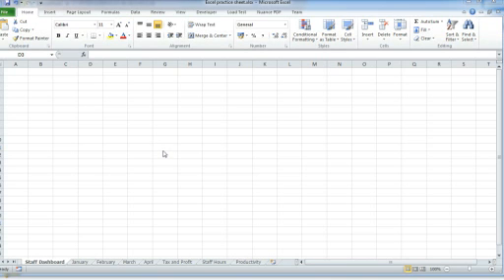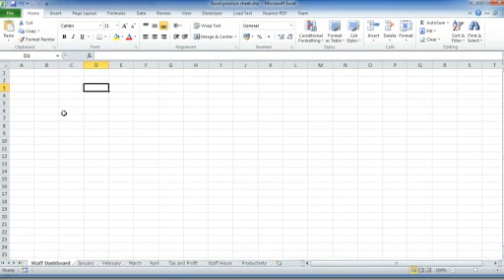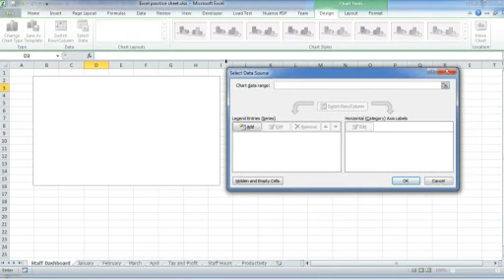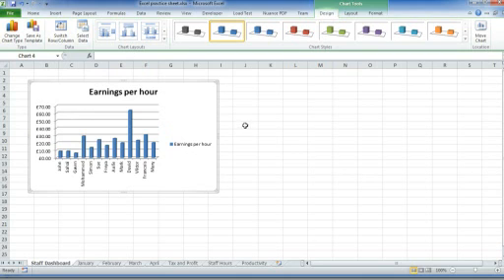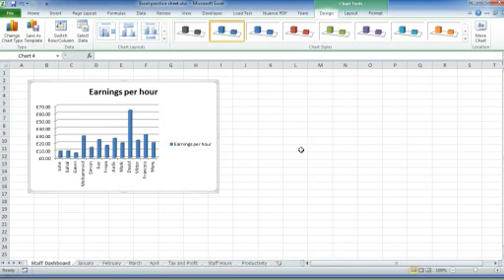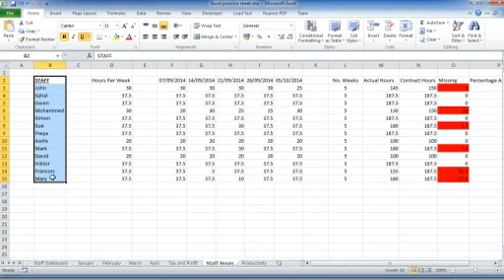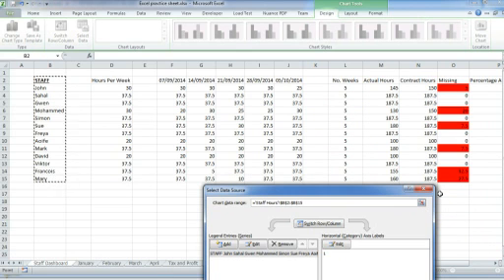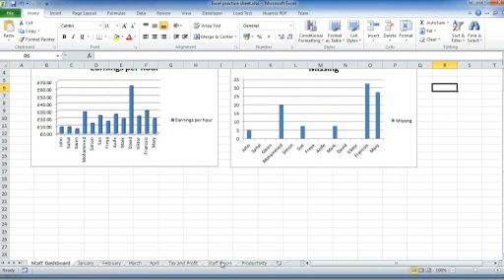Unit 42 Spreadsheet modelling Video 11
Eleventh in the series of videos for Unit 42